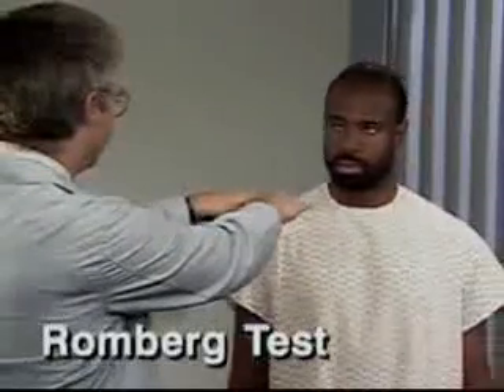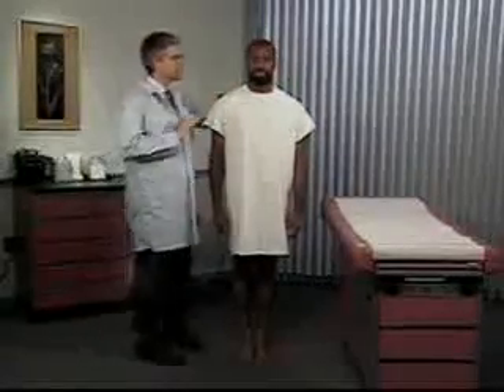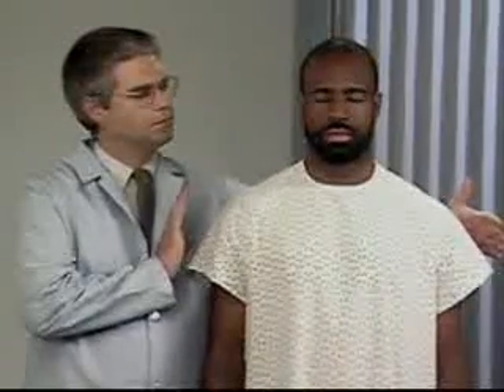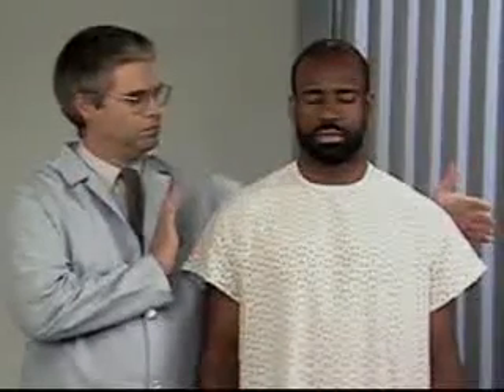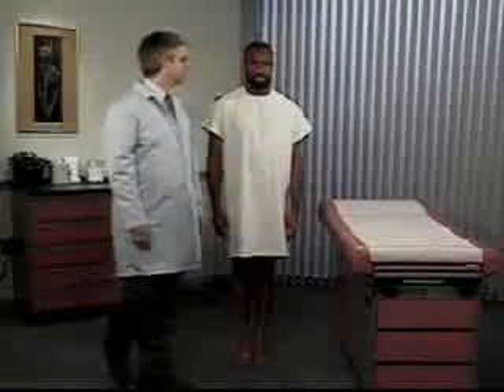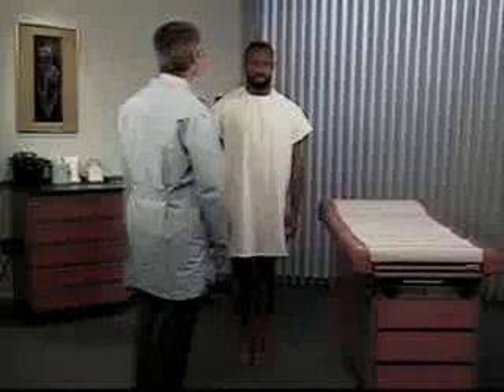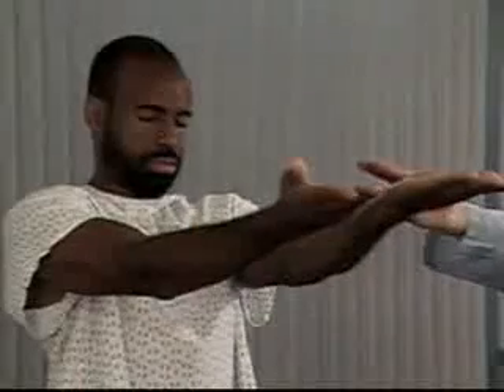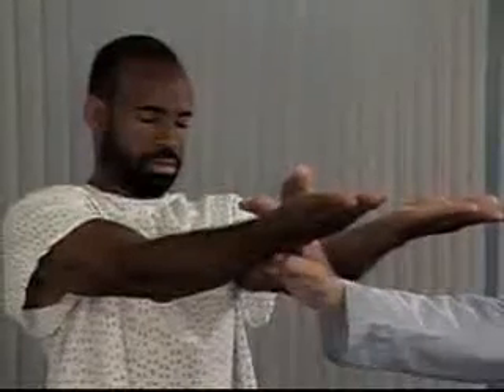Romberg Test Reflex